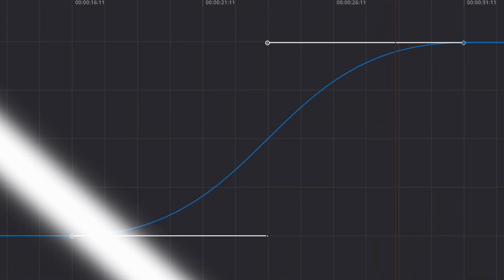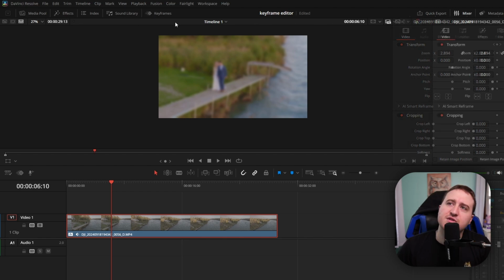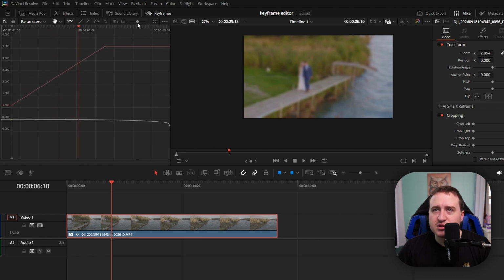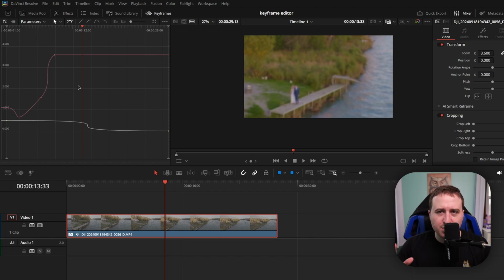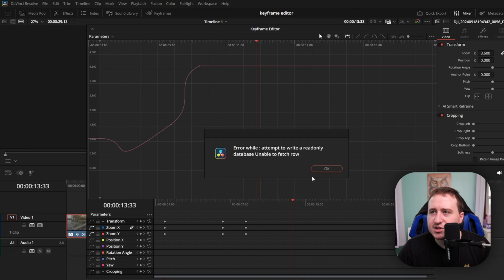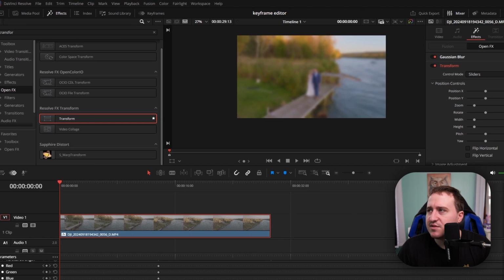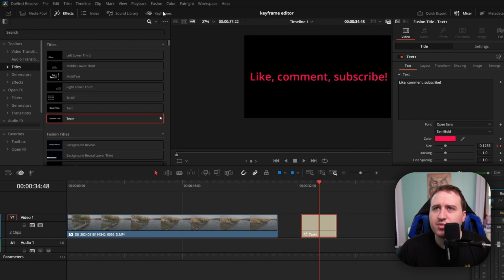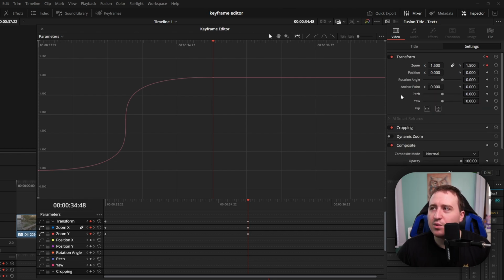The BEST FEATURE In Davinci Resolve 20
Davinci Resolve 20 has just come out and no doubt their are tons of new awesome features but their is one feature that really stands out amongst all the rest. The Keyframe Editor is by far one of the most requested features in Davinci Resolve

NEW STUFF COMING SOON